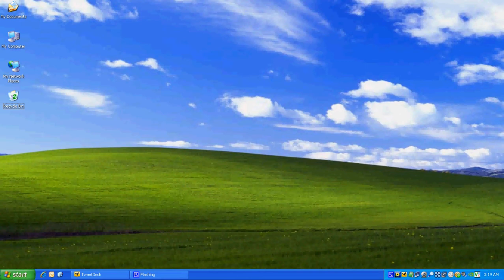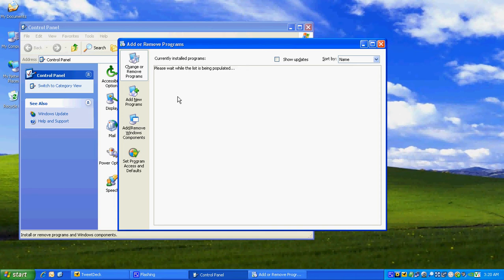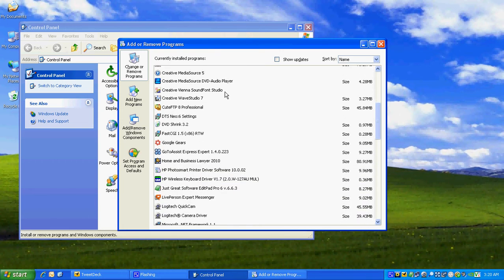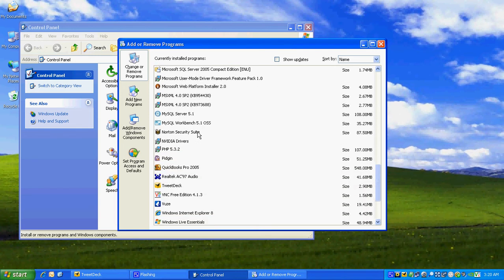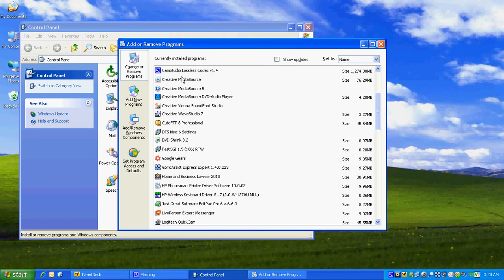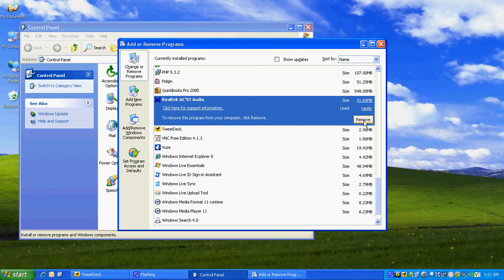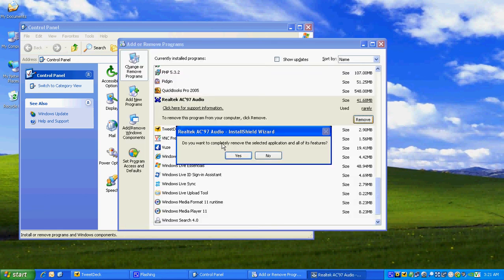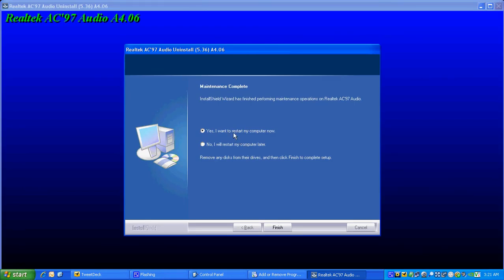Windows XP Tips - How to Remove Programs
This Windows XP Tip is about how to uninstall (remove) programs from your Windows based computer.

Microsoft Office 365 Family Edition
Microsoft Office 365 Personal Edition
Microsoft Windows 10 Home Edition
Microsoft Windows 10 Pro Edition

Get your hosting through Little Guy Hosting Ultimate Web Hosting for the Little Guy! cPanel running on CloudLinux with Imunity360, Litespeed and Softaculous!

CPU Points

Thomas Applegate